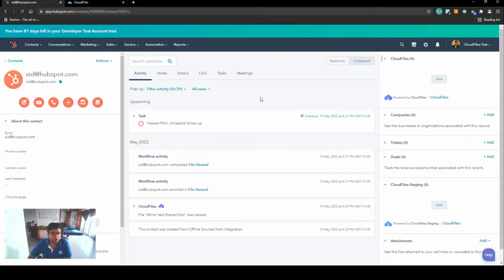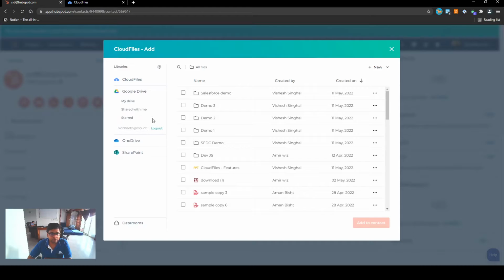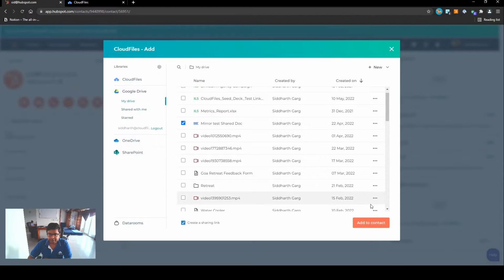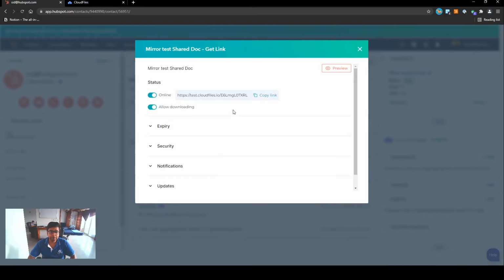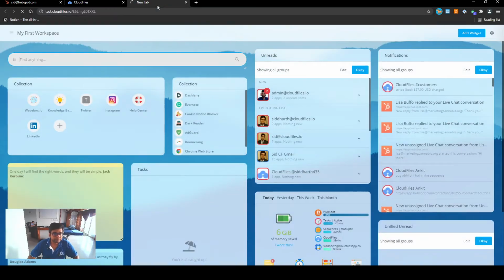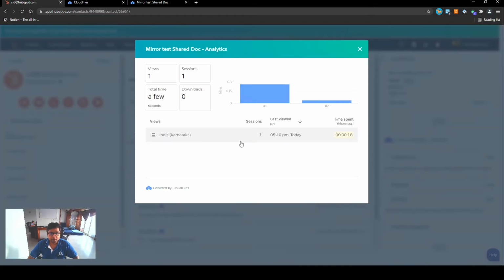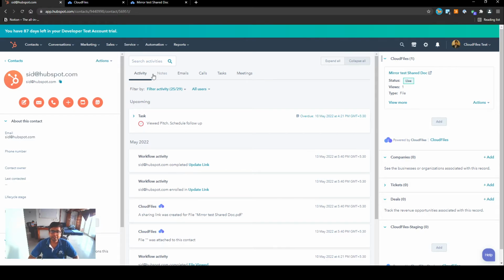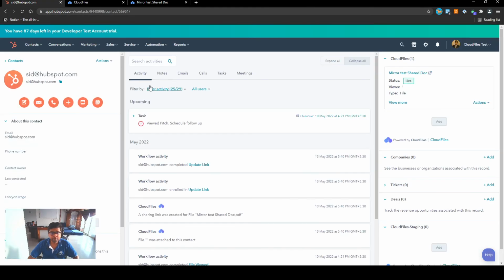CloudFiles: Quick Demo in HubSpot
In this 3-min video, we introduce the concept of CloudFiles & give a power demo of the HubSpot integration. The video is useful for sales, marketing or service teams that are using HubSpot and have a lot of file sharing & management needs that are not satisfied by HubSpot's native solutions.